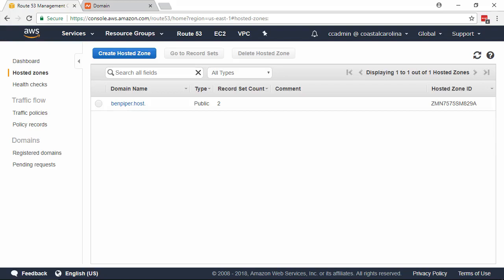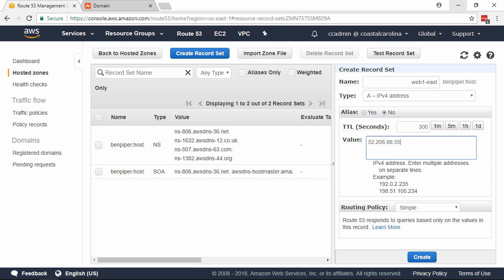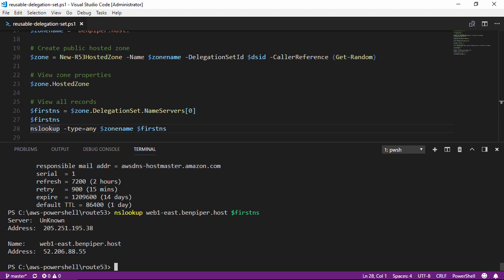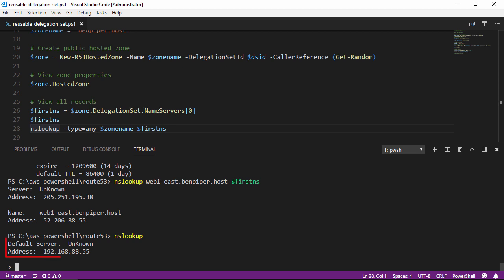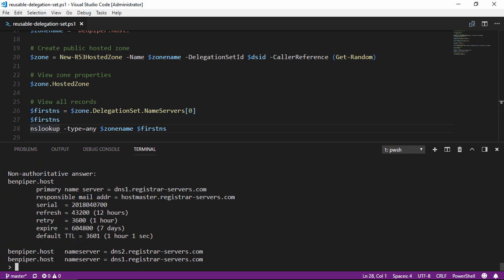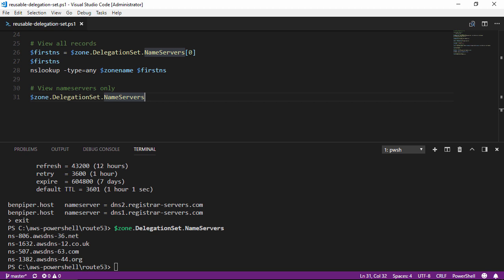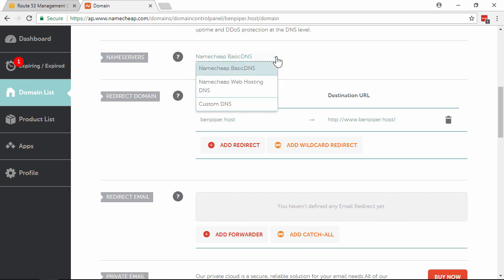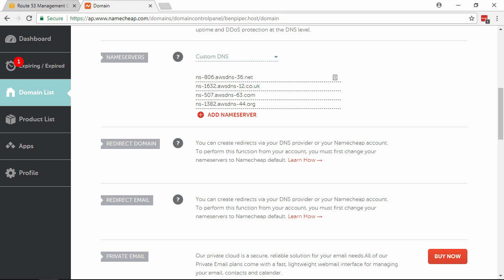Updating a Registrar with Route 53 Name Servers